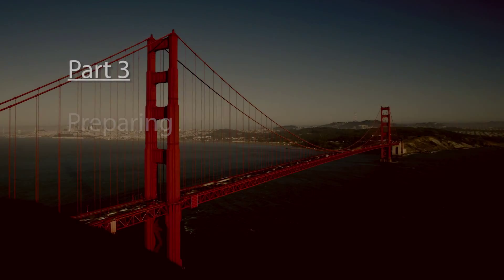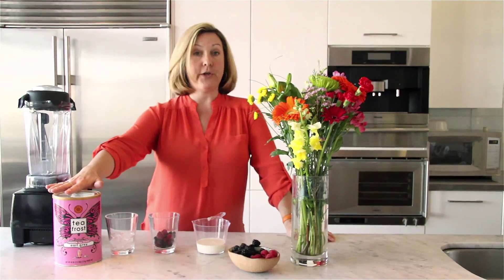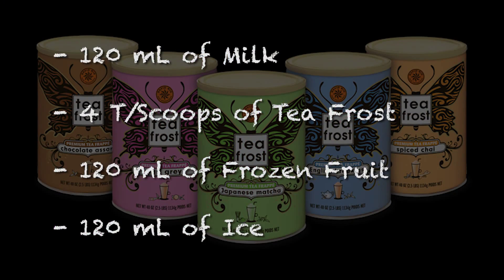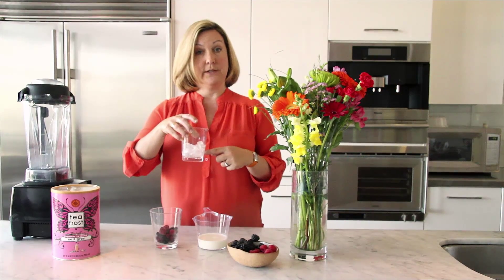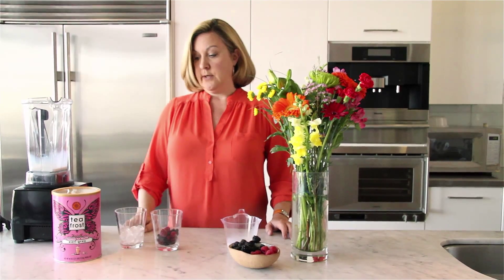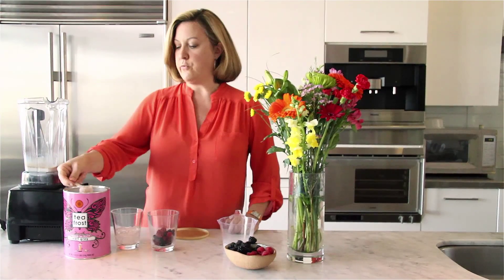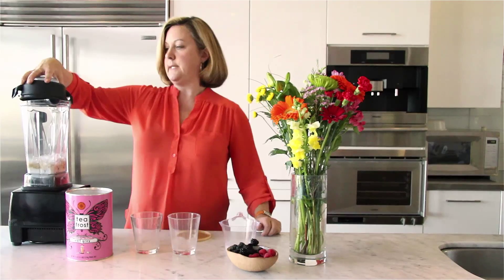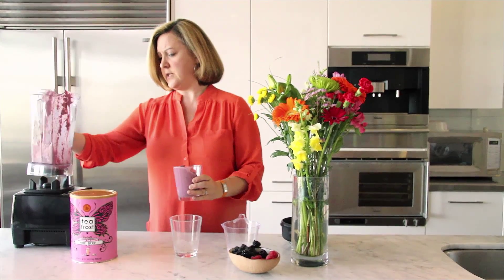Chai It All: Preparing Tea Frost Premium Tea Frappe, Part 3 (International)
Welcome to David Rio’s latest “Chai It All” video series, hosted by our Chai-Rector of Sales, Erin-Kate Whitcomb. “Chai It All” is an instructional video series, intended to provide informative ways to prepare our products in cafes or at home. In this three-part video series of “Chai It All”, you will learn how to make flavors from our Tea Frost, premium tea based frappe line.

In Part 3, Erin-Kate will show you step-by-step how to blend our Earl Grey flavor with fruit.

Watch and learn how to prepare this delicious drink at home or in your café.